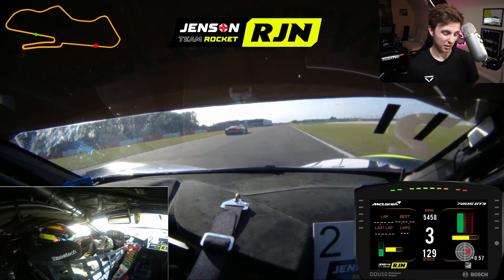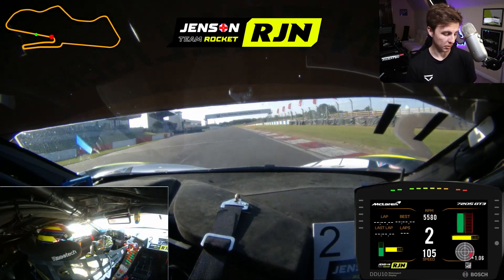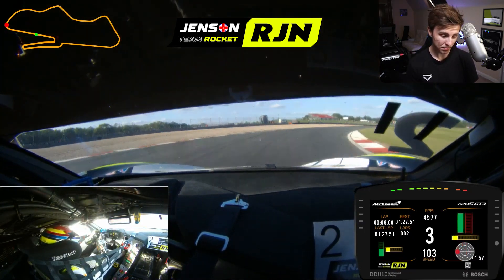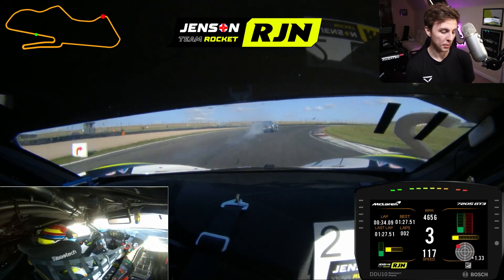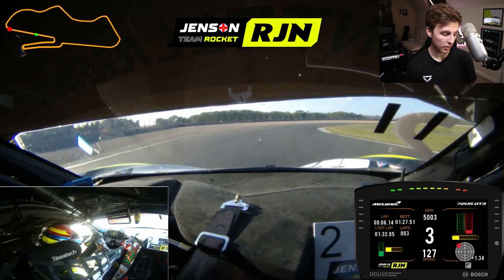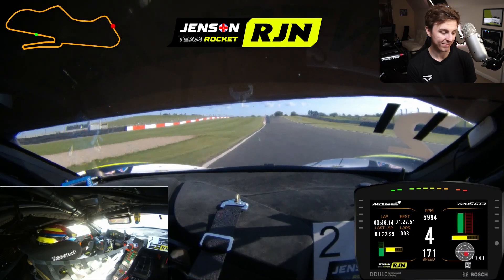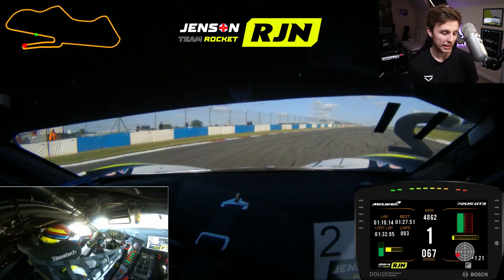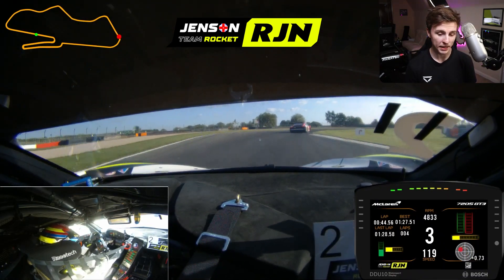Putting A Real Race Car On Pole Position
A different type of video, the first of it's kind on the channel to be honest, let me know your thoughts and all that jazz down in the comments below. If you want to check out the team that made this car so quick, click this

If you want confirmation of the results to check I'm not chatting a load of waffle, here you go (It wasn't half a second btw, it was two tenths, my bad!!!)

➡️️ Wanna be as fast as me on Assetto Corsa Competizione? Check this out

Wanna Send Me Stuff? I've Got You:
➡️️ Aylesbury
➡️️ HP22 5ZZ
➡️️ United Kingdom